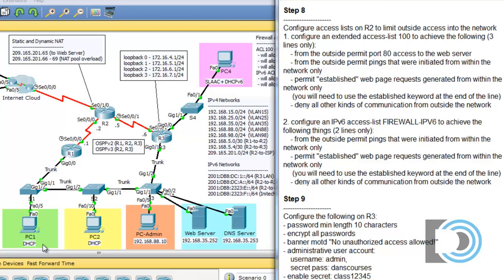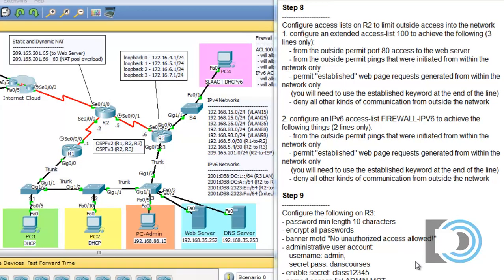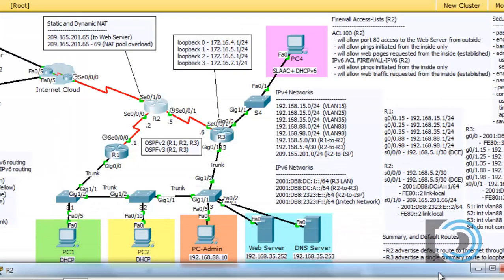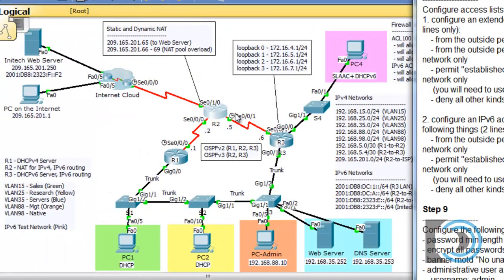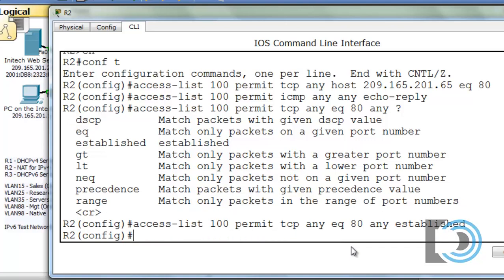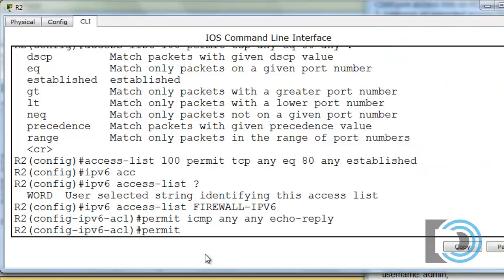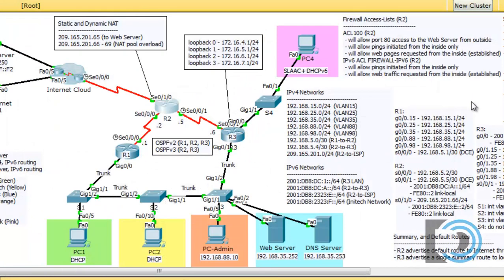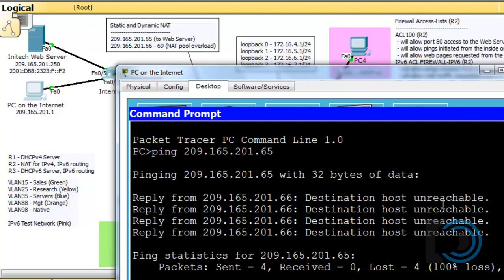CCNA2 Practice Final, Packet Tracer 6 - Part 12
You can download my Packet Tracer Activity featured in the video from my

This is Part 12 of a series of tutorials that walk you through my new Practice Final for the new Cisco CCNA2 Routing and Switching Essentials course. The lab is created using Packet Tracer 6.0.1 and covers the following topics: IPv4 and IPv6 addressing, VLANs, Trunks, switchport configuration, DHCPv4 and DHCPv6, OSPFv2 and OSPFv3, NAT, Access Lists (ACLs) and ACLs for IPv6.

In Part 12, I configure IPv4 and IPv6 ACLs (access lists) to create a firewall that filters traffic into the network from the outside.